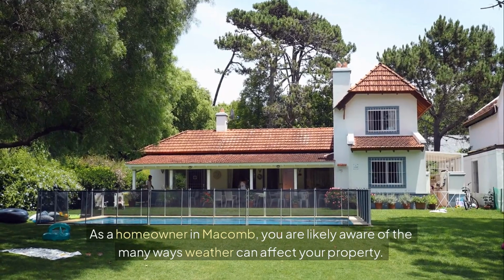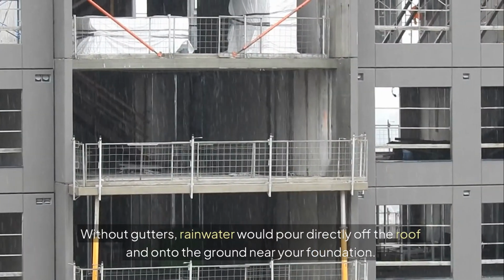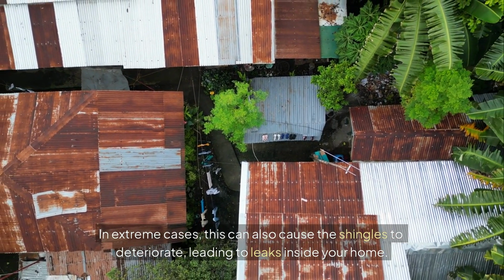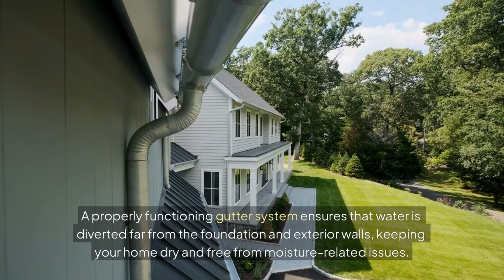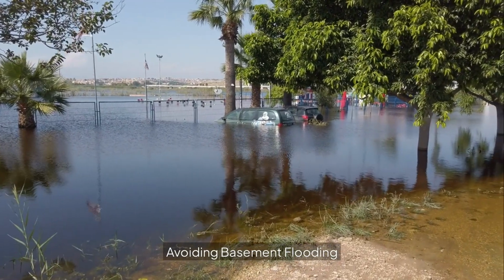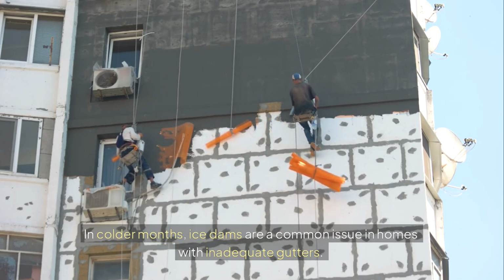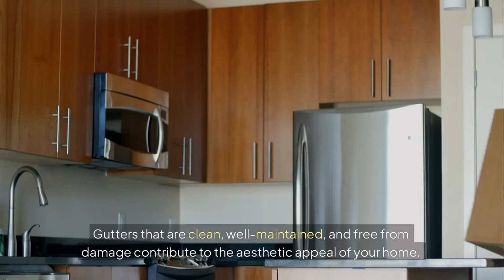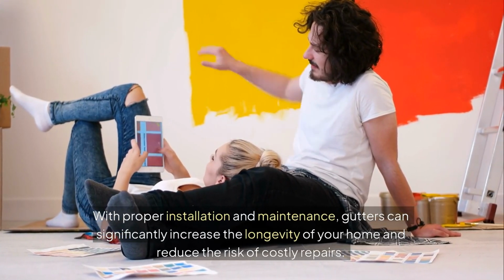Why Gutters Macomb Are Essential for Protecting Your Home from Water Damage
- As a homeowner in Macomb, you are likely aware of the many ways weather can affect your property. From heavy rain to snowmelt, water is one of the most significant threats to the integrity of your home. One of the most effective ways to protect your home from water damage is through a properly functioning gutter system. Though gutters may seem like a minor feature of your home’s exterior, they play a crucial role in directing water away from the structure, ensuring the long-term safety and durability of your property. The foundation of your home is its most vital structural component, and any damage to it can be costly and difficult to repair. Without gutters, rainwater would pour directly off the roof and onto the ground near your foundation. Over time, this continuous water flow can erode the soil, causing it to shift and settle unevenly. This can lead to cracks in your foundation, which, if left unchecked, can lead to more serious issues like flooding, mold growth, and structural instability. When water is allowed to flow unchecked from the roof, it can accumulate around the edges, causing damage to the roof and siding. Water that flows over the edges of the roof can cause the soffits and fascia boards to rot. In extreme cases, this can also cause the shingles to deteriorate, leading to leaks inside your home. One of the most concerning risks of poor gutter maintenance is water intrusion into your home. If gutters become clogged or damaged, rainwater can overflow and seep into your home’s interior. This can result in water stains on ceilings, walls, and floors, and in severe cases, it can lead to mold growth and mildew, which can create health risks for your family. In addition to the structural benefits, gutters also help protect your landscaping and driveway from erosion caused by water runoff. Without gutters, rainwater would pour down directly onto your lawn, flower beds, and driveway, causing soil erosion and washing away mulch, plants, or gravel. In Macomb, where weather conditions can be unpredictable, gutters are an essential component of protecting your home from water damage. Gutters Macomb provide a range of benefits, from preventing foundation damage and water intrusion to preserving your roof, landscaping, and driveway. With proper installation and maintenance, gutters can significantly increase the longevity of your home and reduce the risk of costly repairs. Don't wait for water damage to occur—invest in a reliable gutter system to keep your home safe, dry, and beautiful.